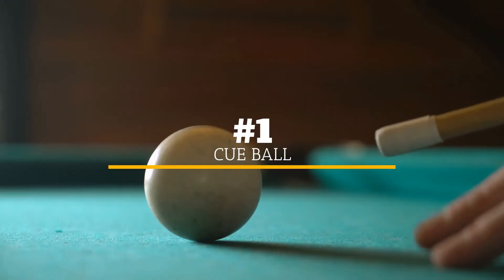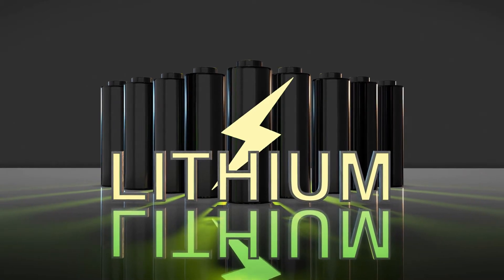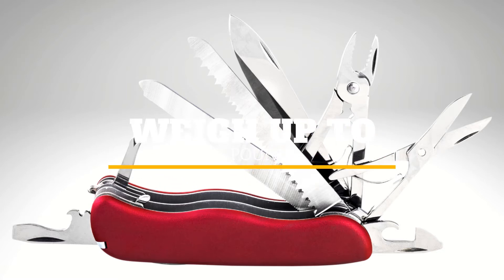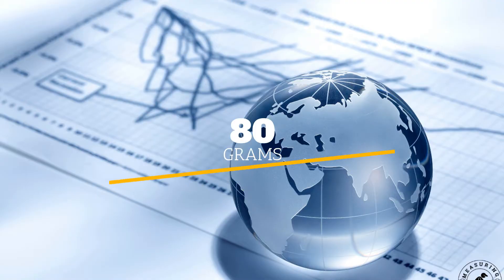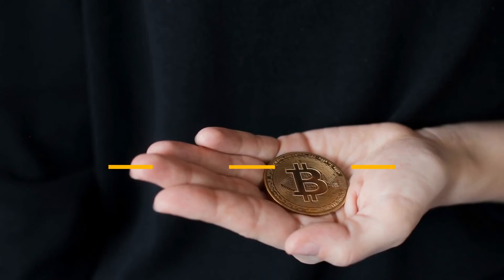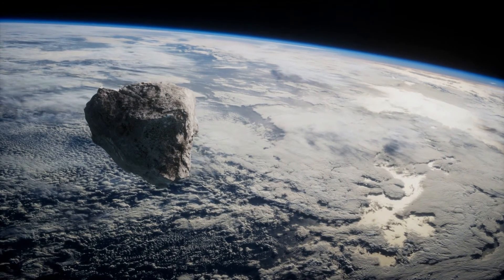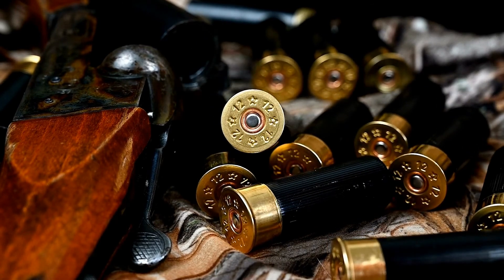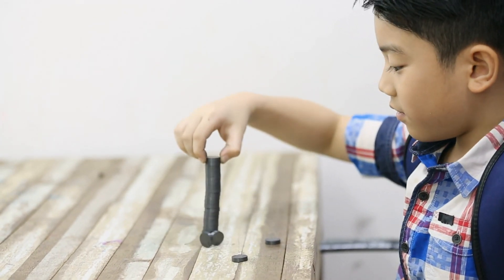11 Examples Of Small Things That Weigh A Lot: Heavy But Small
In this video, you will see a list of 11 Small Things That Weigh A Lot.